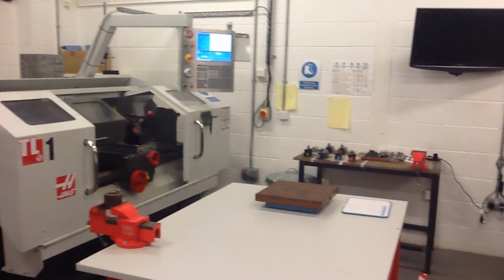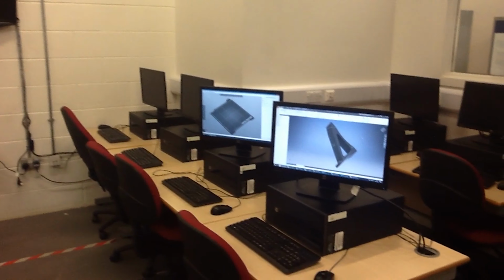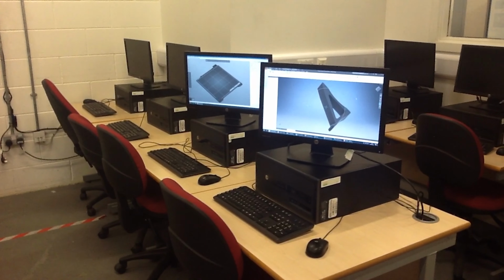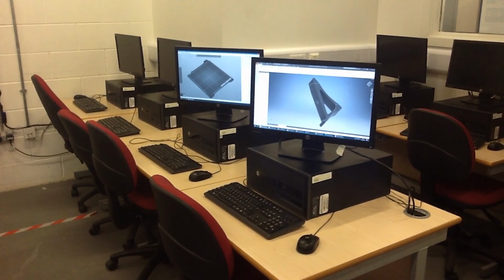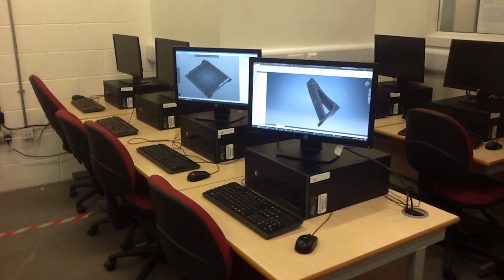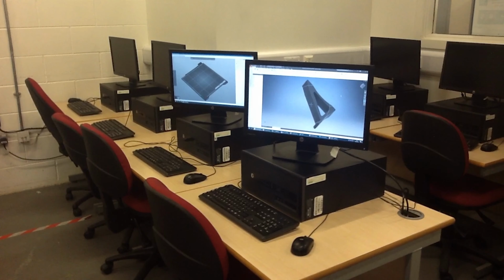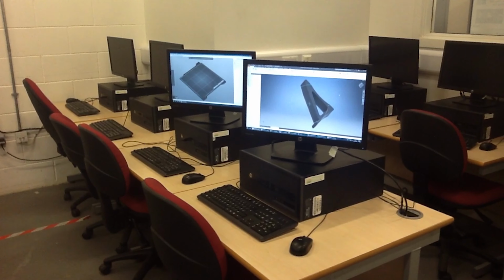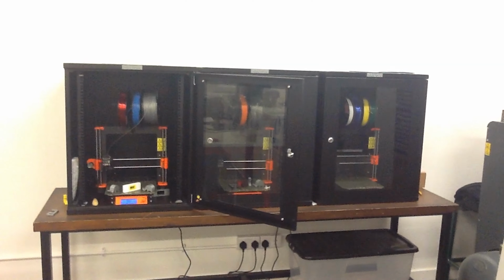Meet the Tutor - Engineering | Keighley College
Hear from Keighley College's, engineering tutor, Ashley as they take you around the college workshops.